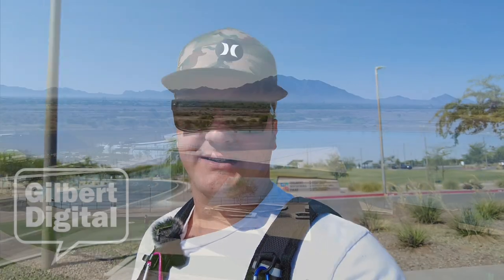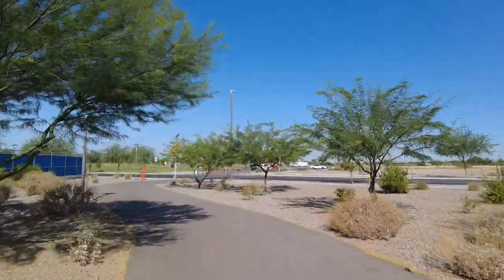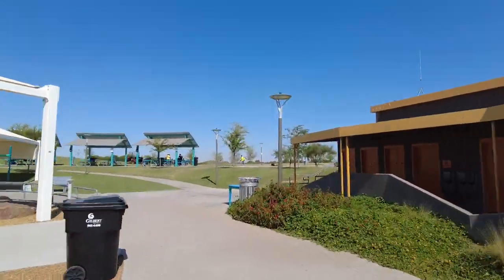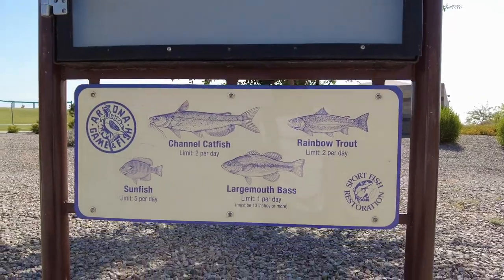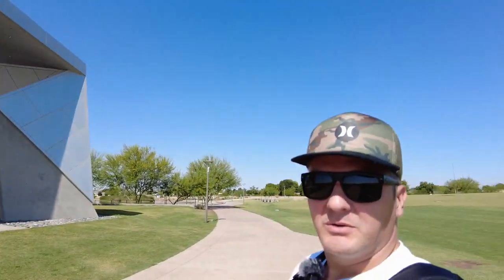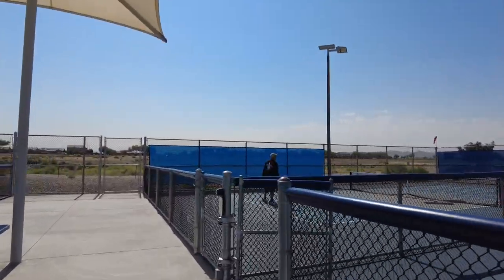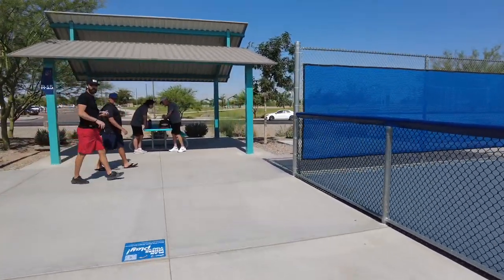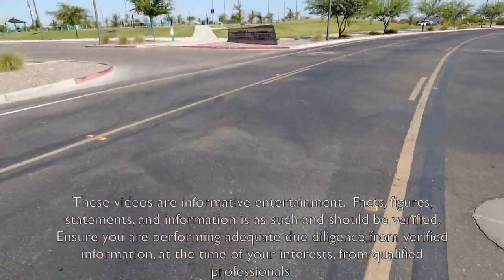Skate Tour - Legendary Gilbert Regional Park! Gilbert, AZ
THIS VIDEO: Gilbert, Arizona, is not just about the sunshine; it's a hub for fun, and we're here to prove it! In this video, we take you on a high-octane ride through Gilbert Regional Park, showcasing its incredible glassy lake with a lakefront concert amphitheater, scenic views, and the amazing playgrounds! But watch to the end for the LATEST NEWS of what is planned for Gilbert Regional Park.

🏞️ Gilbert Regional Park: Located in the heart of Gilbert, this park is a a family paradise. Gilbert Regional Park offers an array of activities, from serene lakeside walks, fishing, splash pad, sport courts, award winning playgrounds, to family picnics and so much more.

👍 Join us on this thrilling adventure through Gilbert Regional Park and discover why Gilbert, Arizona, is more than just a destination—it's a lifestyle!

SKATE THE MARKET:
🏄 Dive into a world of discovery with us as we literally roll through Arizona’s most amazing neighborhoods and amenities! Meet our host, Greg Johnson B.A. M.A.T., an intrepid explorer, realtor, and your trusted skate guide to unlocking hidden opportunities.

🏡Skate the Market believes real estate is an adventure and a risk worth taking. Discover how every neighborhood is a treasure trove of possibilities waiting to be unearthed. With a passion for showcasing the unique character of communities far and wide, we're here to show you the incredible potential of every corner of AZ.

🌟 The mission? To inspire people to realize dreams in higher resolution, asking "WHAT IF". Whether you're a seasoned investor, a first time buyer, local, or out of state, we’ve got you covered. Through our exhilarating skateboard tours, we bring you face-to-face the new communities, untapped potential, informed local perspectives, and the spirit of communities that might just become your new home.

🌟 I, Greg, an AZ realtor offer a unique lens on Real Estate. See RE through my eyes with: an extensive background in residential construction, single family land development, 10+ years teaching, and 20+ years professional artist. We see homes through a unique blend of relevant experience, deployed with the heart of a teacher to unlock your goals.

📣📣📣30min R.E. Goal visualization session 📣📣📣 (*Currently 3 per week)
Turn your real estate goals into a vivid reality. Let's embark on a journey together, we'll take your dreams, brainstorm them into actionable steps, and construct higher resolution maps/goals. Whether you're envisioning a new home, building a house on land, an investment property, or a strategic move, I'm here to guide you every step of the way. We you will receive 1 on 1 attention while we utilize the latest tools available to help you identify your mental, physical, emotional, and financial strengths, weaknesses, and areas of growth/opportunity. My R.E. visualization session is designed to offer you immense starting value, with absolutely no sales pressure. You'll leave with a cleaner mental blueprint for your real estate aspiration. This could
be your 1st step to a whole new world. Your vision, my expertise – let's make it happen! Roll on home!

Greg Johnson B.A., M.A.T., DAD & AZ Realtor
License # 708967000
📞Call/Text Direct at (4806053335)